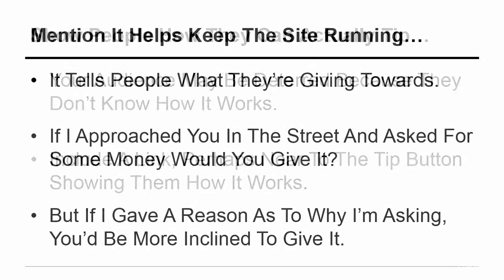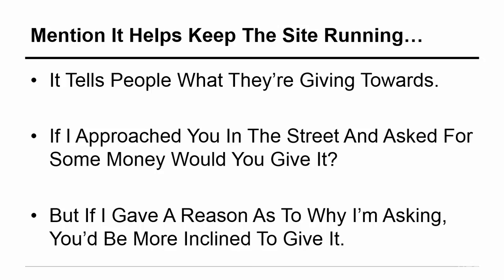Part 15 These Are The Hacks I Suggest You Implement To Boost Tips You Receive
Bitcoin a type of digital currency in which encryption techniques are used to regulate the generation of units of currency and verify the transfer of funds, operating independently of a central bank